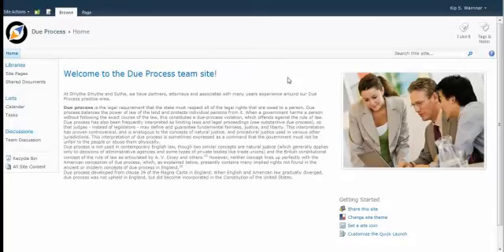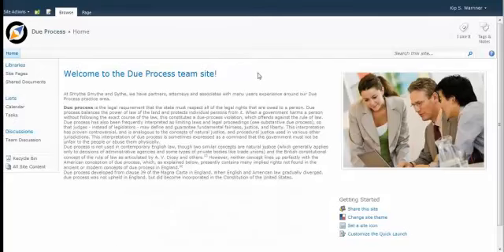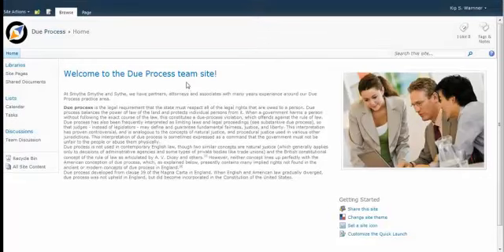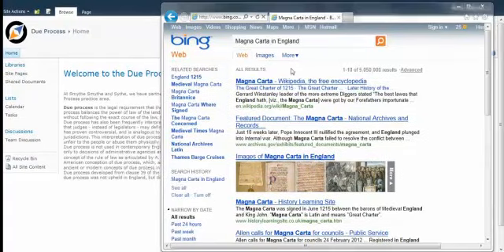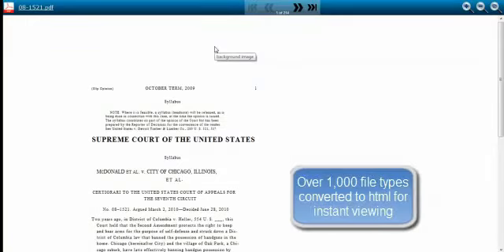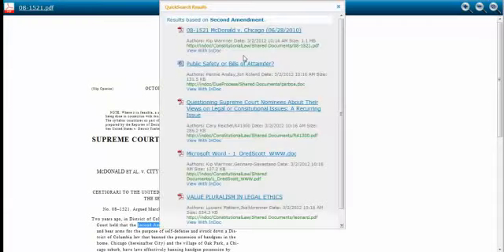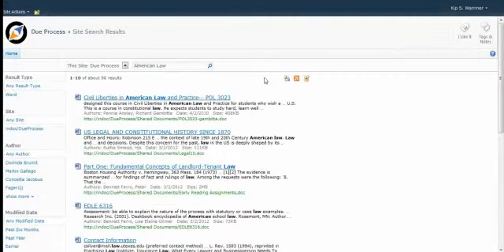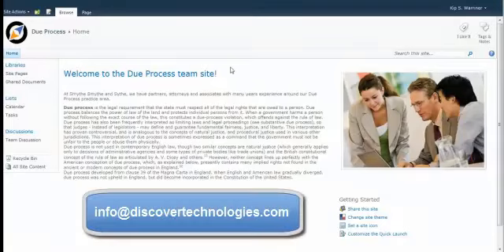Indoc Demo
Brief demonstration of InDoc